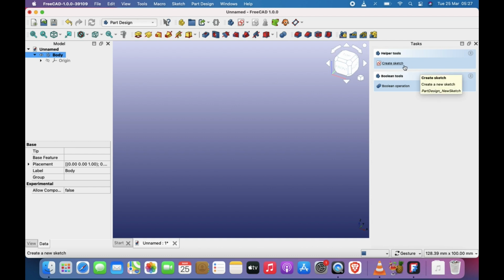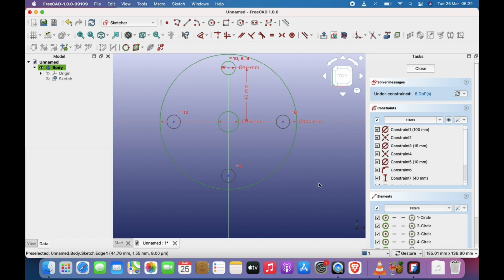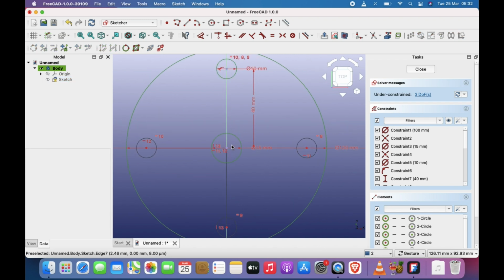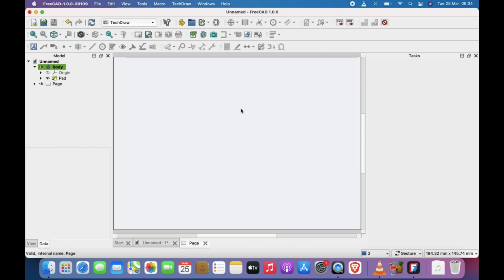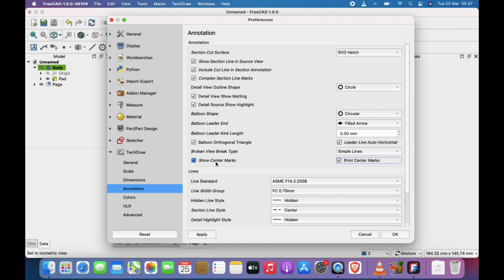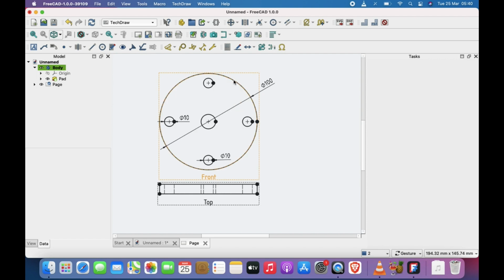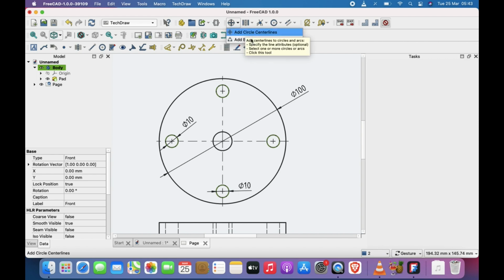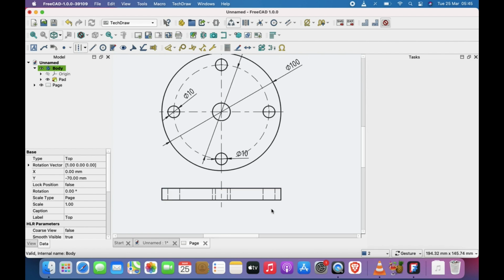FreeCAD Youtube Tutorial 12 - Dimensioning Circular Features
Instructor: @josholunlade